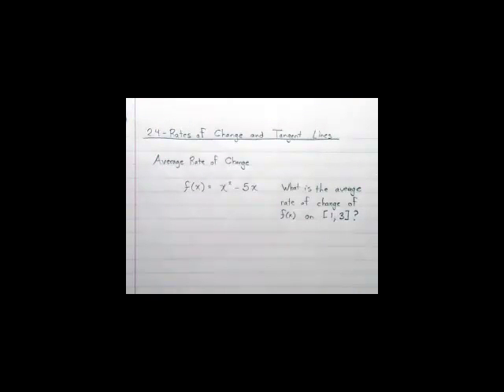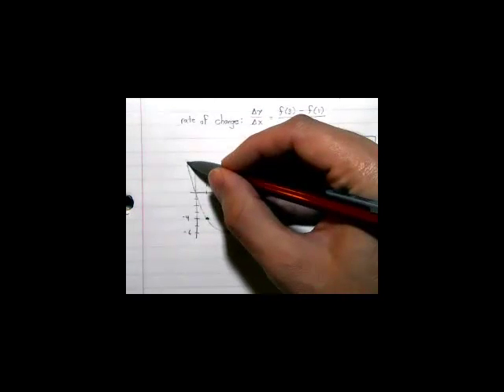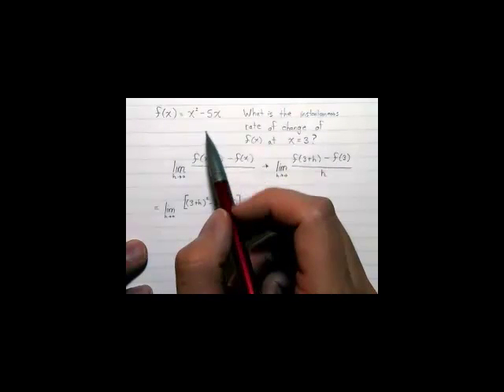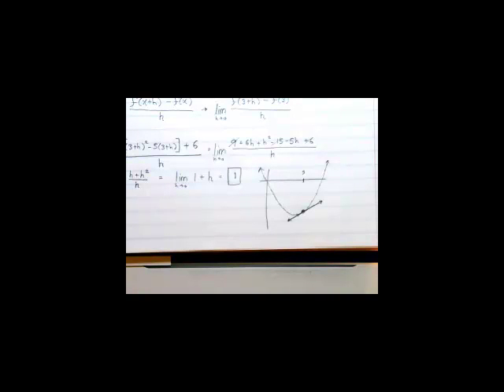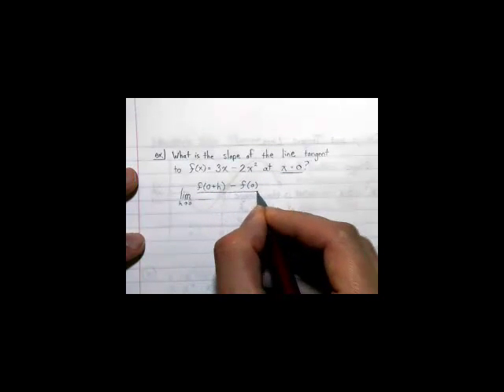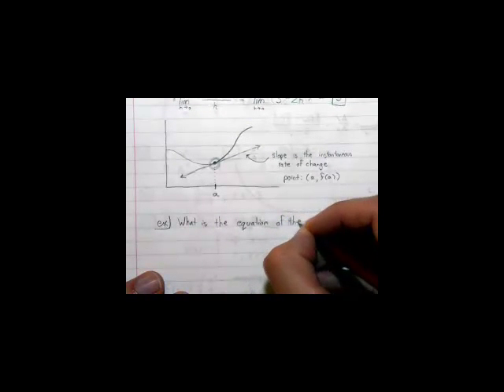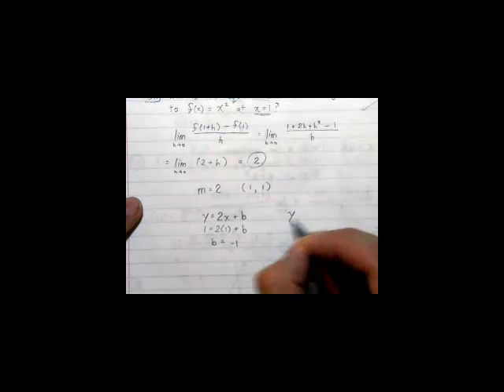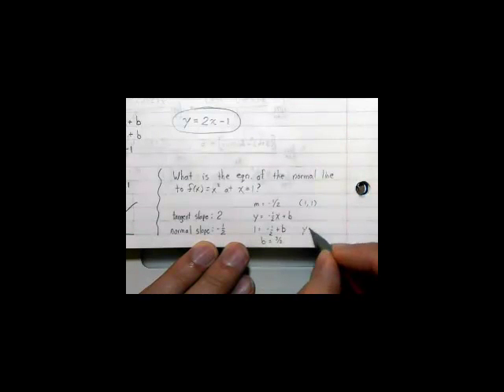Calculus 2.4 - Rates of Change and Tangent Lines